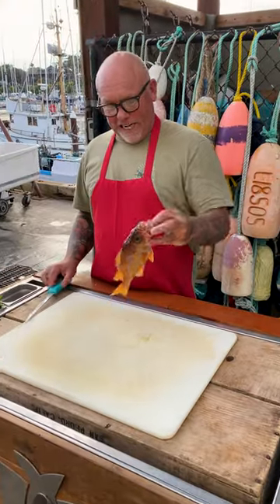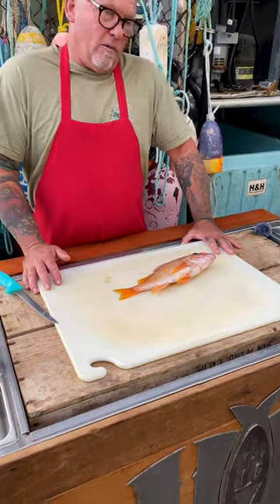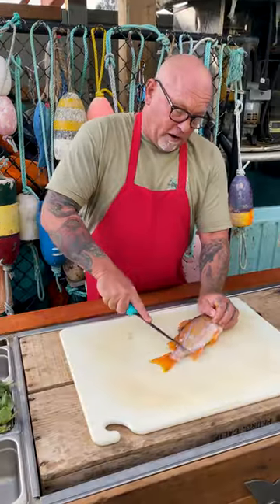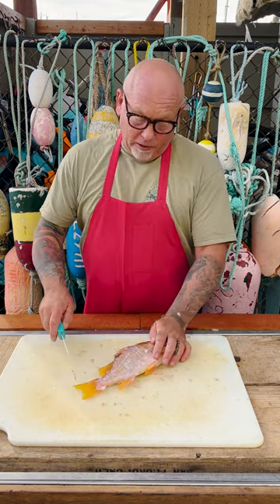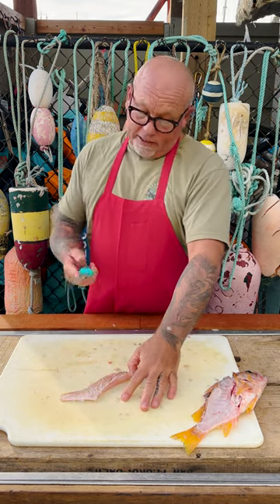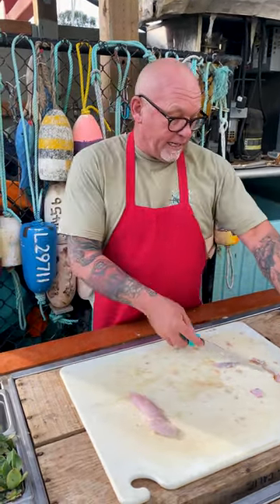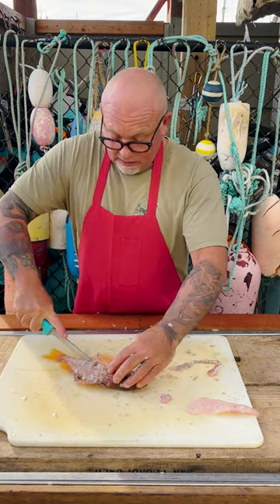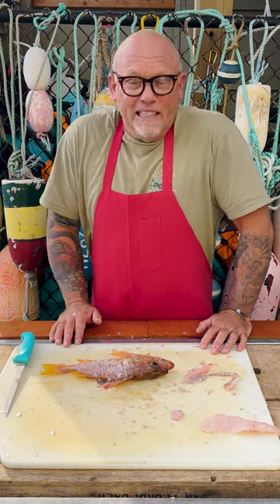Rockfish | Seafood Directory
Hans is here to show you Rockfish!

Rockfish come in several different varieties, including Vermillion, Black Gill, Canary, Chilipepper, and more. While some are rarer than others, this fish can be caught year-round thanks to its sustainability. It was declared overfished in 2000, but the population was quickly rebuilt in 15 years. Target population levels were met in 2015, allowing rockfish to be a safe, sustainable choice that is carefully monitored with U.S. regulations.

Rockfish is a gateway fish. From a culinary standpoint, you cannot go wrong with it. It is perfect for tacos, ceviche, fish n chips, stews, the BBQ, and just about anything you can imagine! It has a light, flaky white flesh that is firm in texture. The versatility of this fish is a prize, as even “nonfish eaters'' can find a rockfish dish worth appreciating. Don’t believe us? Try it for yourself :).